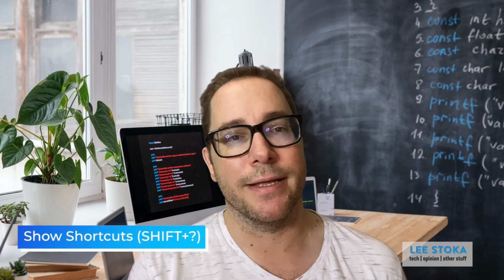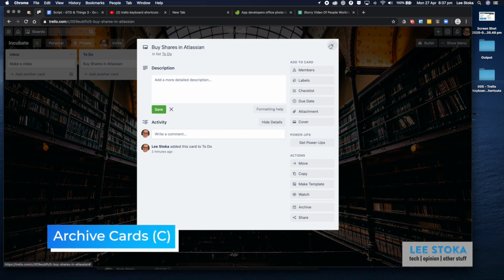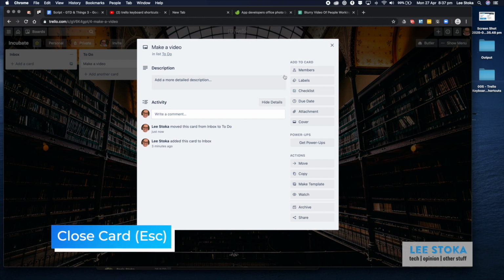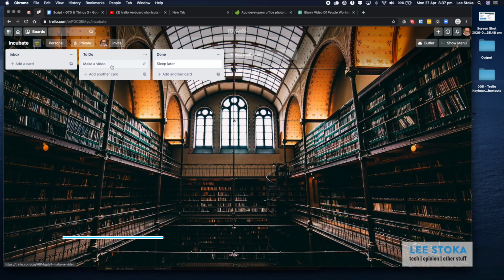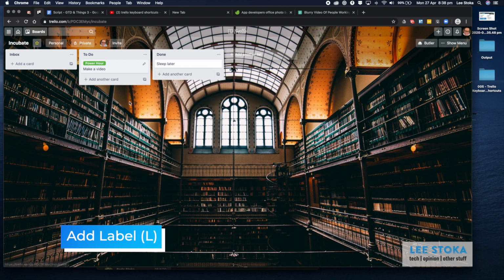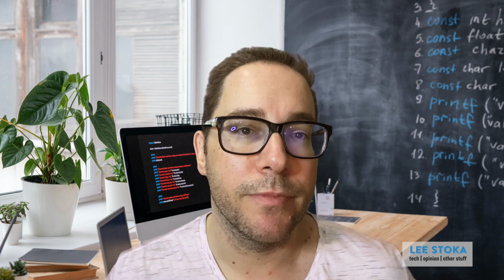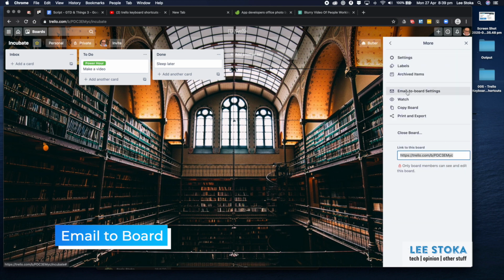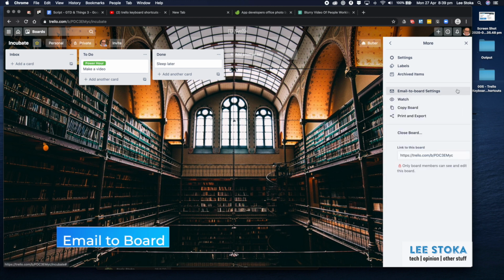Keyboard Shortcuts in Trello - My Top 5 + 1 Amazing Tip!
Trello is one of the most beloved project management tools available, and there is no doubt that if you know some keyboard shortcuts it can really give your productivity a massive boost. Check out some of my favourite keyboard shortcuts in Trello in this video.